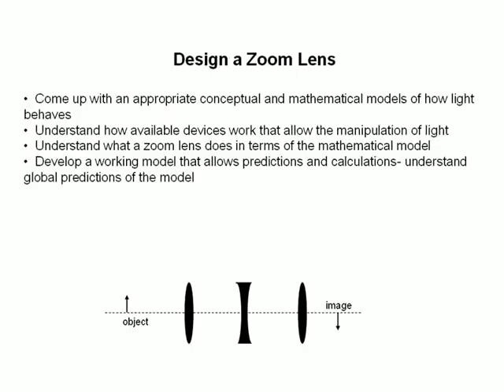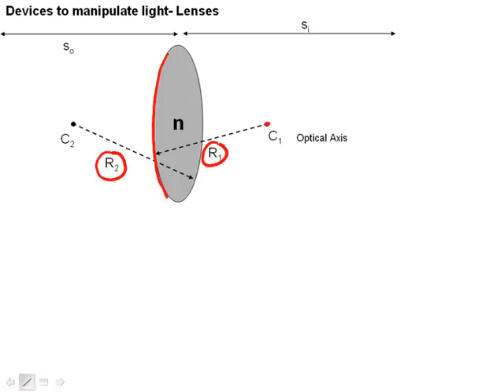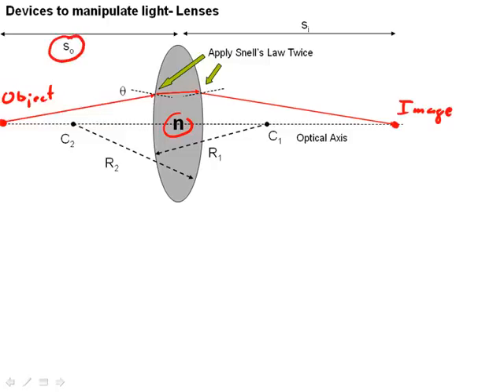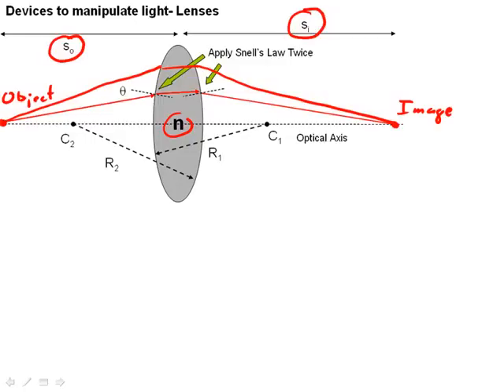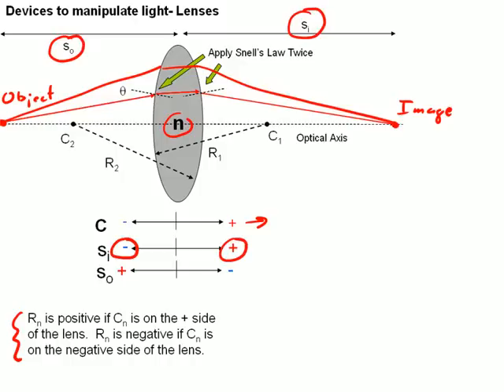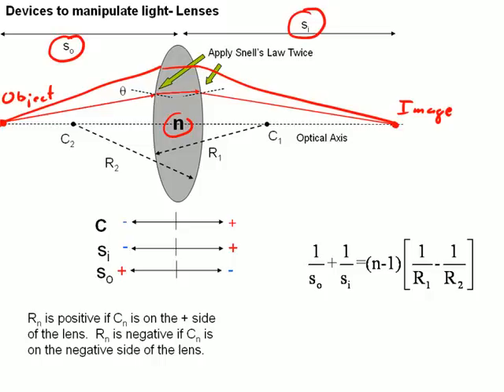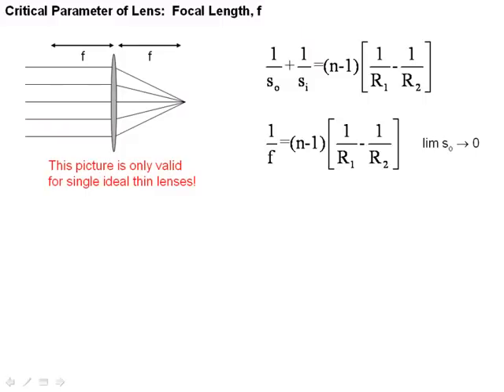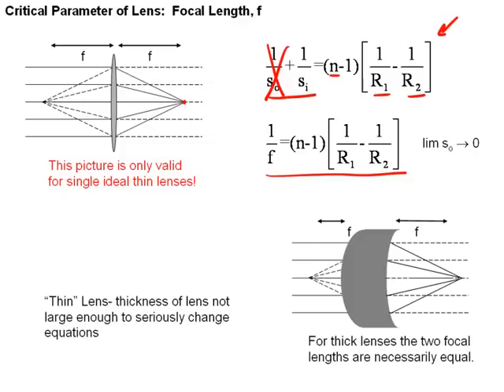Lenses- Part I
A quick tutorial of how simple, thin lenses work made to support the course "Engineering Optics" at Oklahoma State University